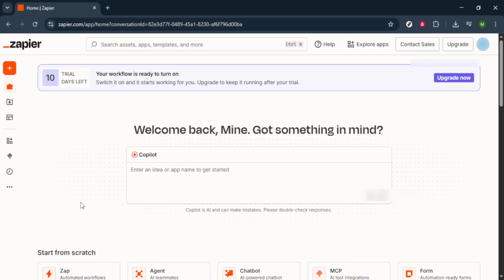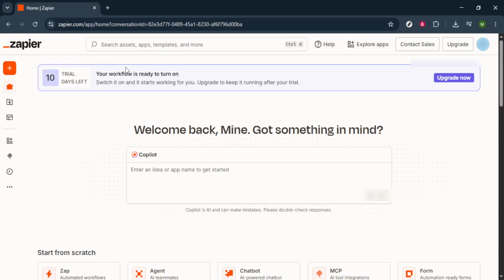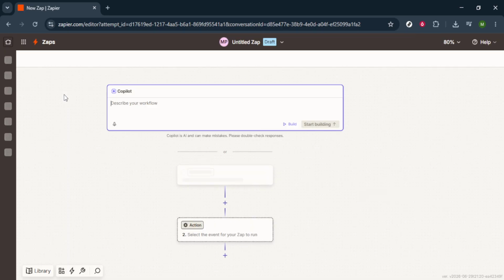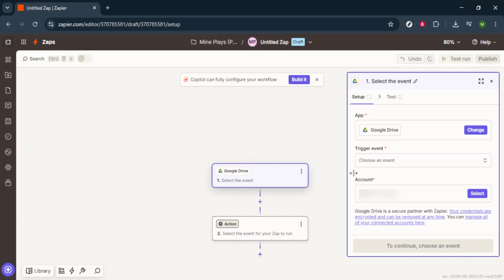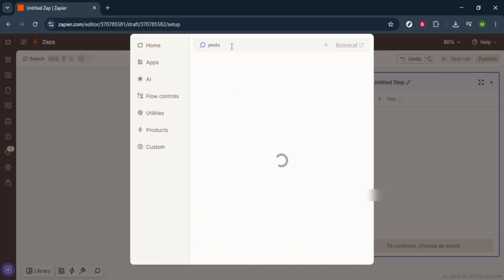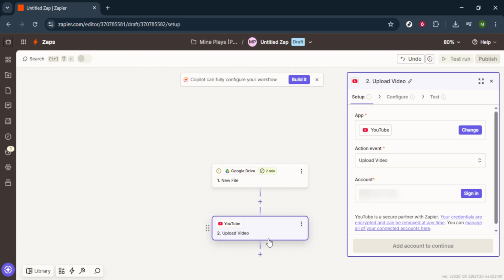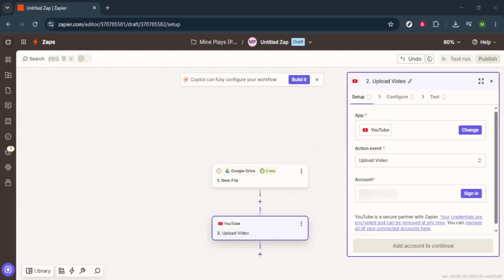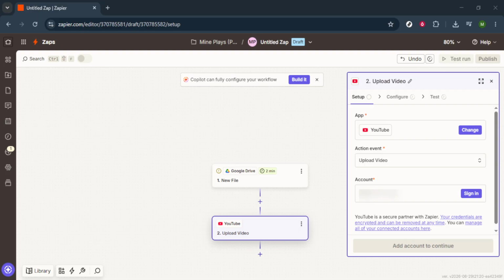How to Automate Video Uploads to YouTube Using Zapier (2026 Guide)